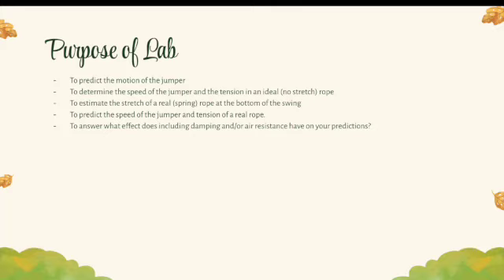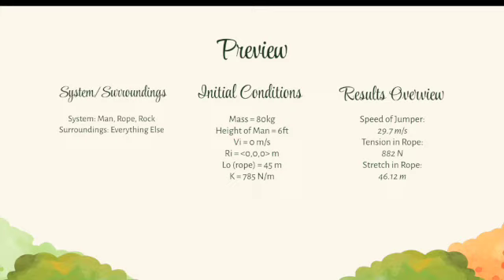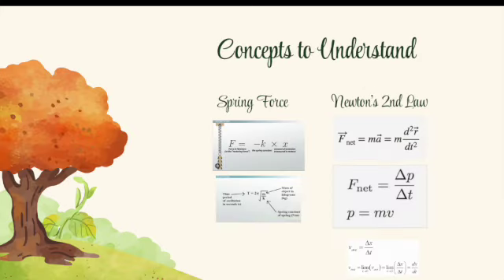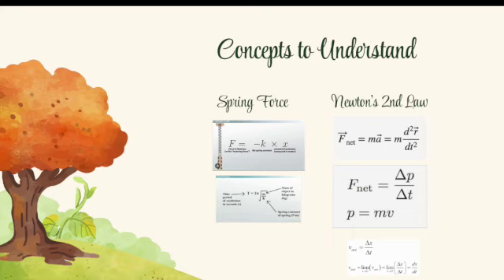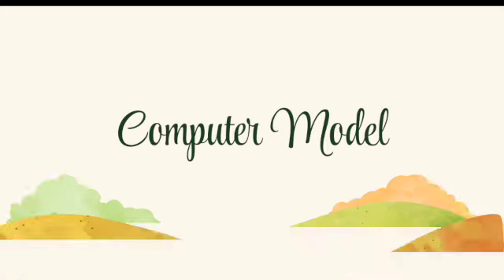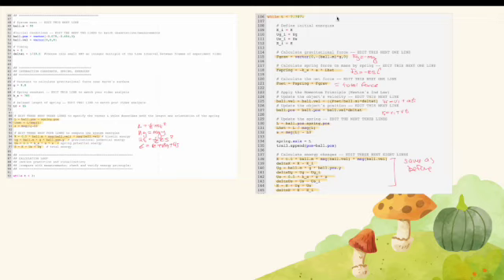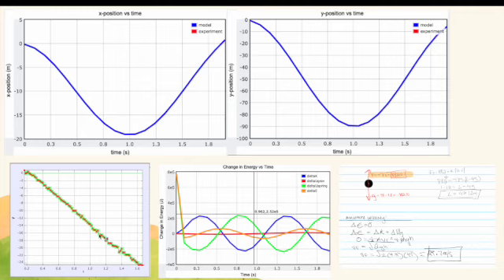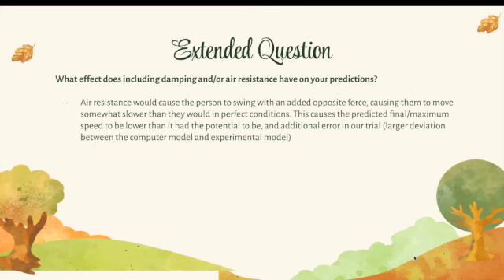2211 Lab 5